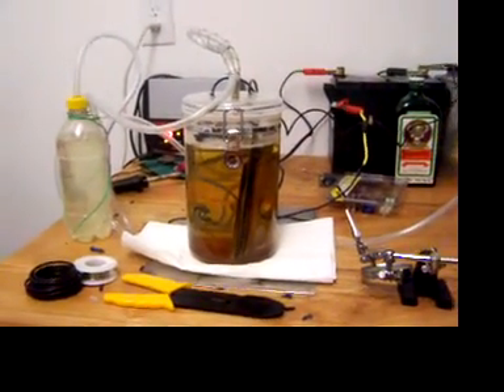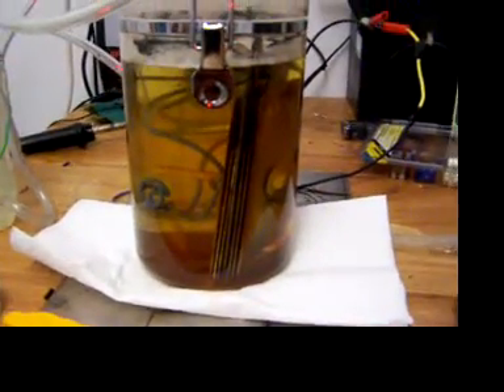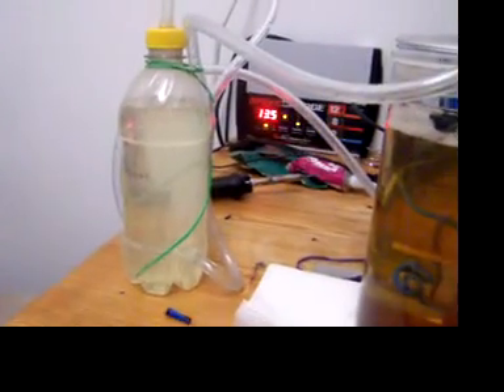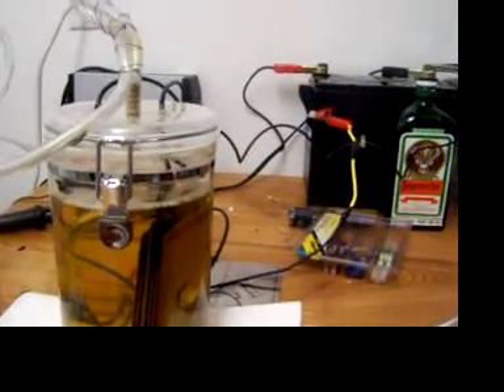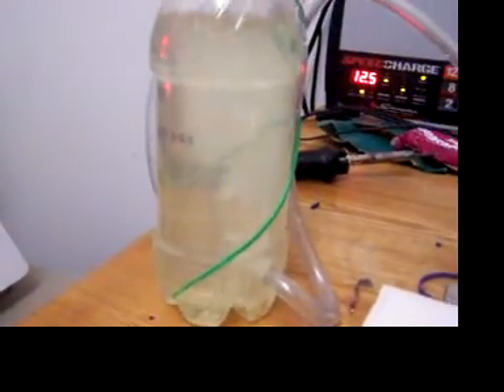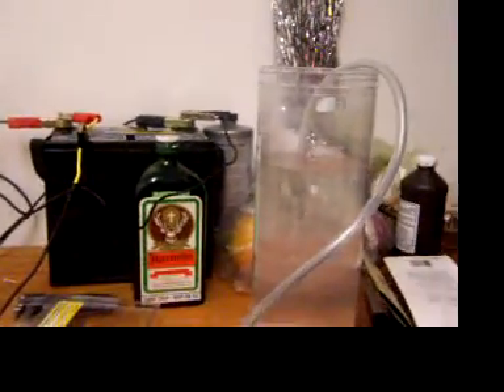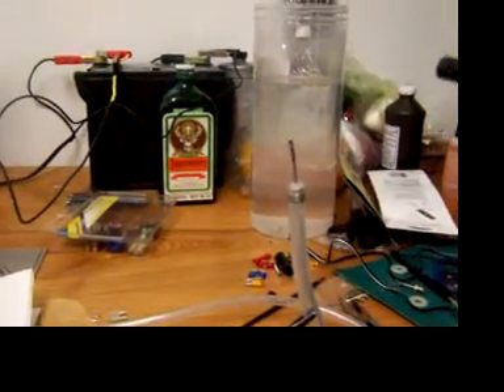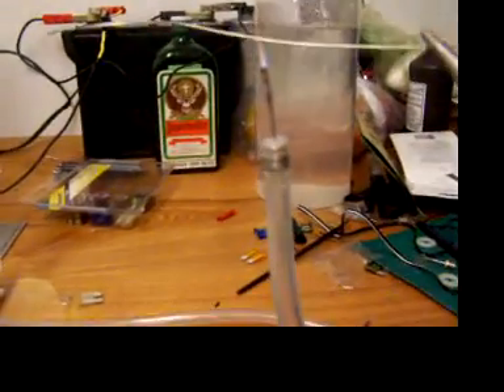hho KOH hydrogen cell vid #2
using KOH this time ... I'll film the production rate on next film but its putting out 1.5-2.0 l/m based on concentration and current ... waiting on pwm and stilling saving for amp meter.. using a basketball needle for the torch .. ENJOY!!